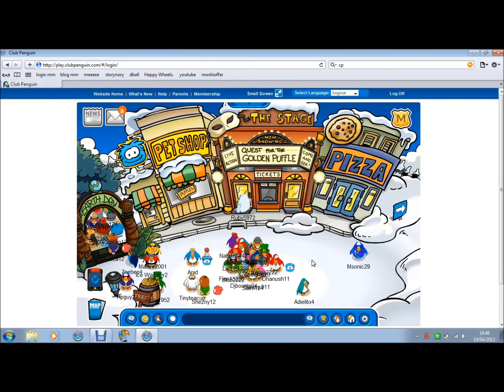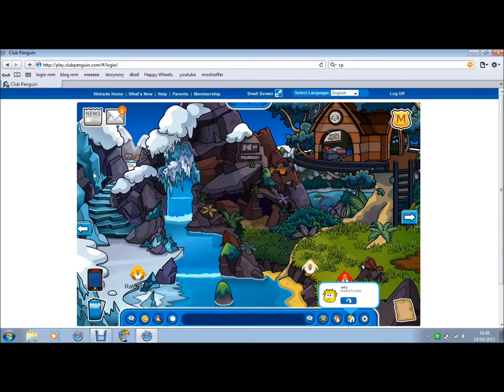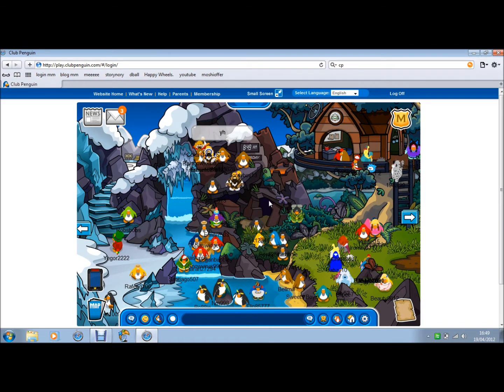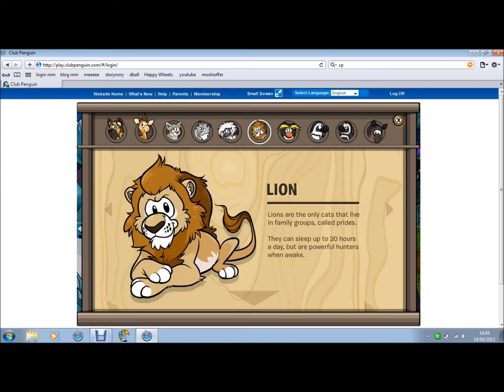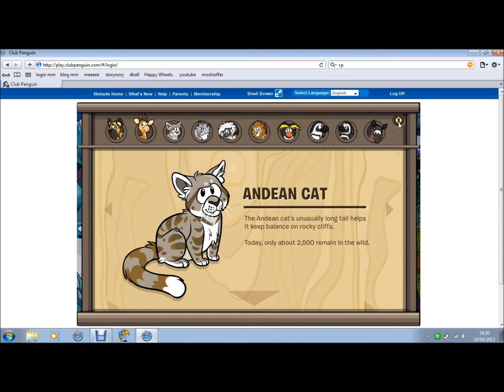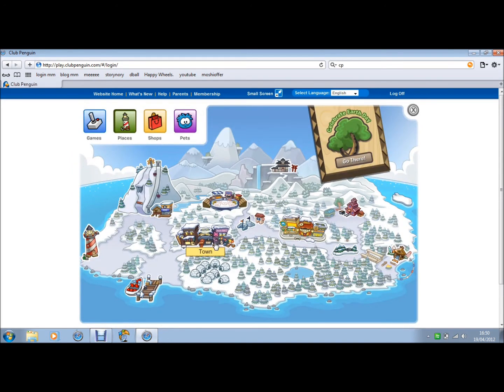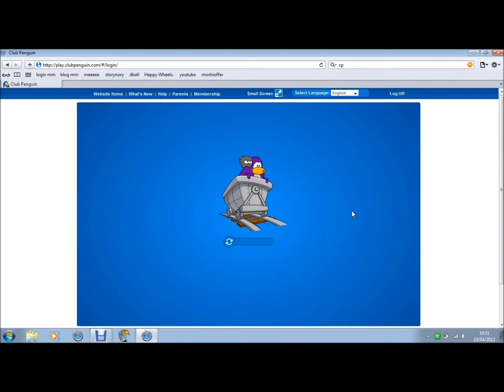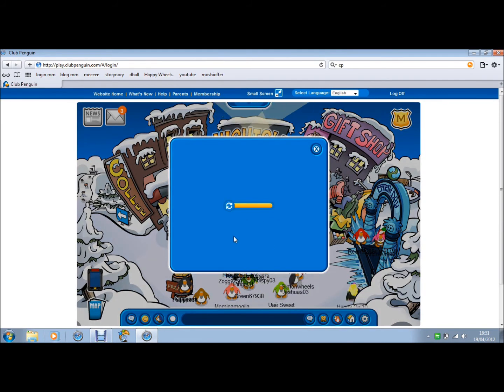FREE CLUB PENGUIN 1 WEEK MEMBERSHIP